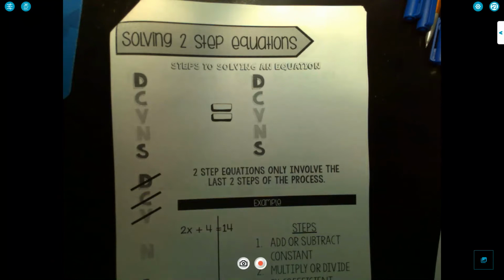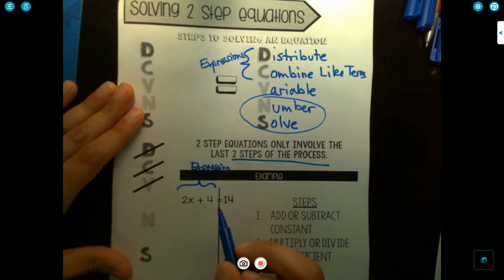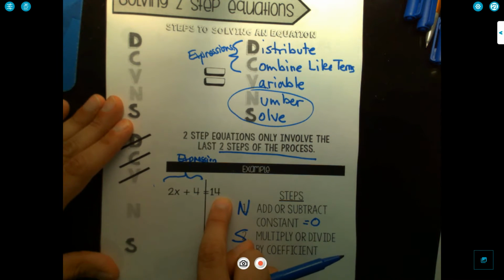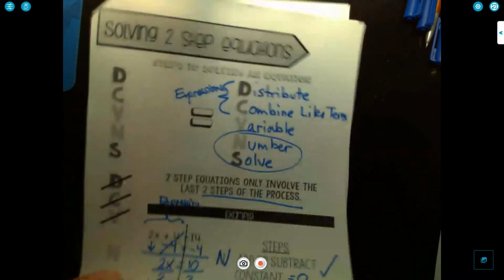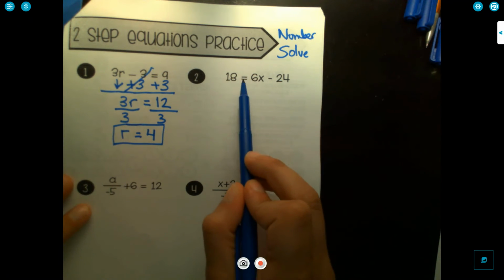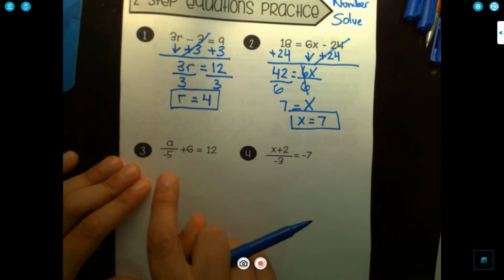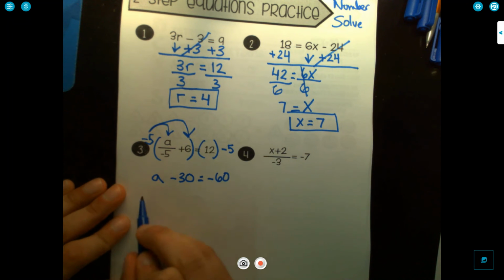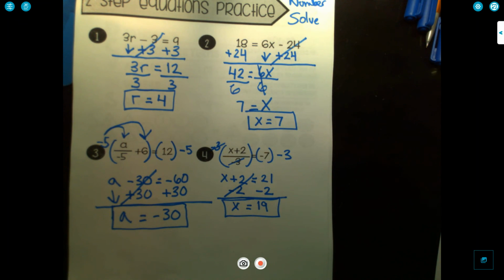2 Step Equation Video Notes